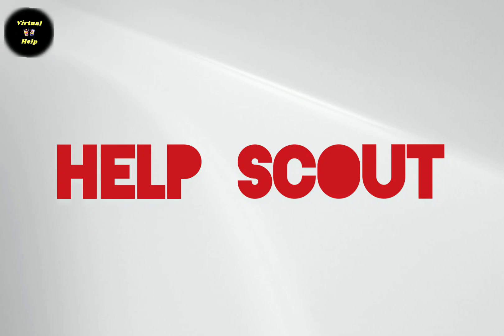Top 10 Help Desk software | Customer support software | Virtual Help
Keypoints :
help desk software
top 10 help desk software
customer service software
best help desk software
helpdesk software
10 best helpdesk software
help desk software free
5 best helpdesk software
top help desk software
most popular and best help desk software
customer support software
how to use help desk software
best helpdesk software
helpdesk software 2021
free help desk software
software
helpdesk software 2022
free helpdesk software

Virtual Help